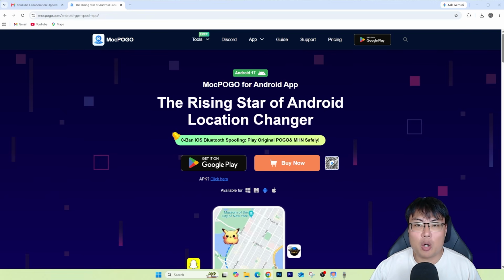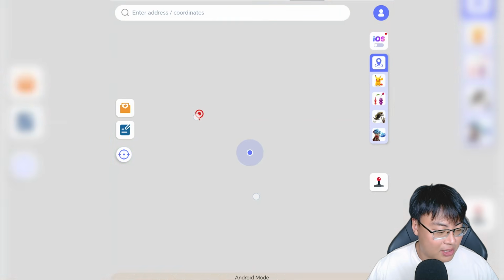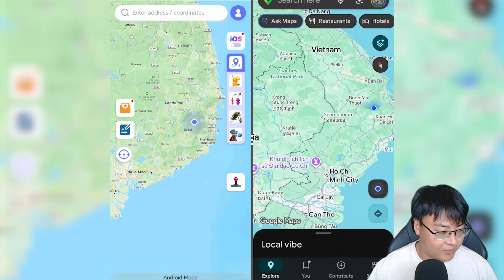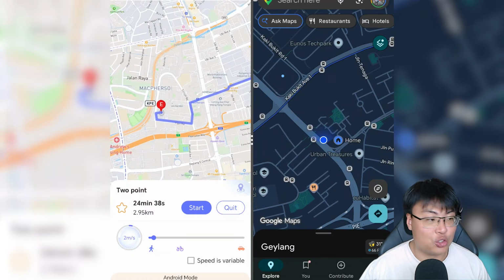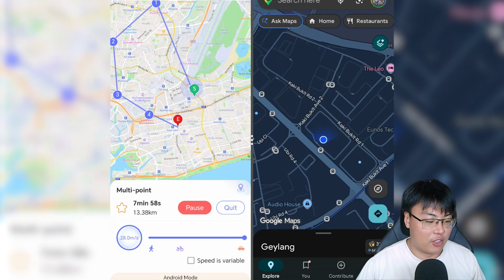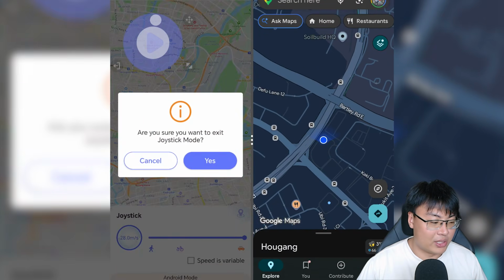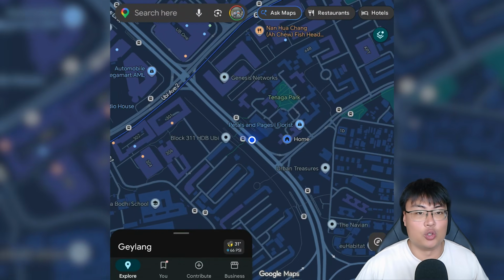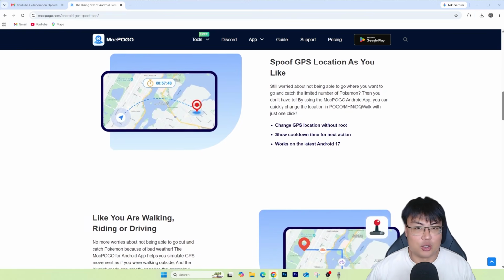How to Change Location on Android Without Root in 2026! | MocPOGO GPS Spoof App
Want to change your GPS location on Android without root? In this video, I'll show you how to use MocPOGO Android GPS Spoof App to easily change your location and simulate GPS movement.

With MocPOGO, you can:
✔ Change GPS location without root access
✔ Built-in cooldown timer for safer gameplay
✔ Simulate realistic movement routes
✔ Control movement with an intuitive GPS joystick
✔ Customize walking speed to match real-world behavior
✔ Spoofing your iPhone location via Android using Bluetooth
✔ Works well with location-based social apps (WhatsApp, Instagram, Snapchat, Tinder, etc) and AR games.
✔ Fully compatible with Android 17 & iOS 27

Try MocPOGO and enjoy an easy way to change and simulate your Android GPS location!